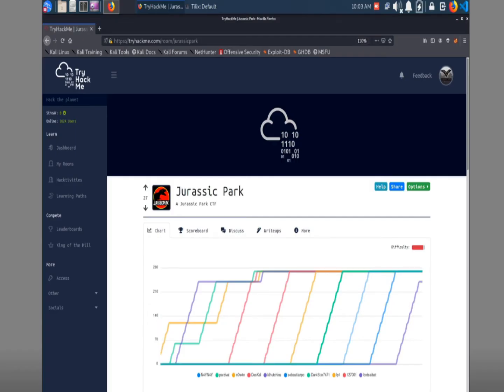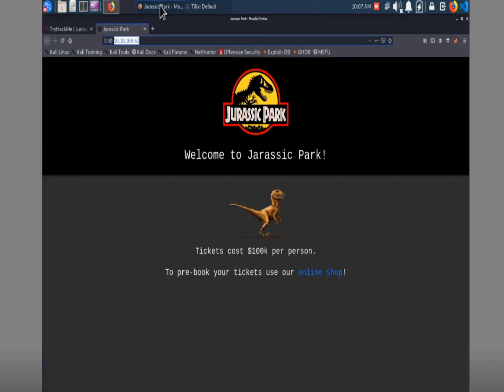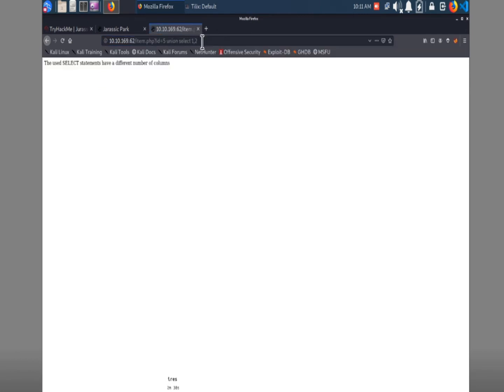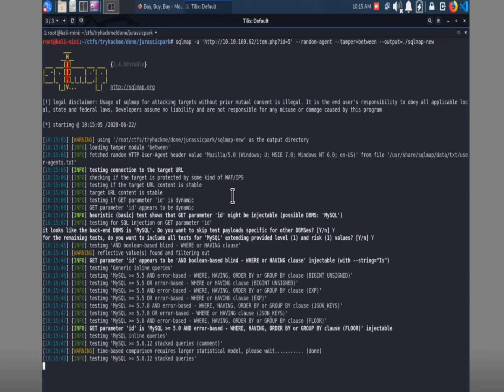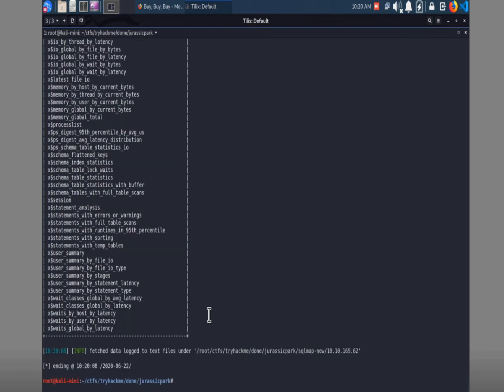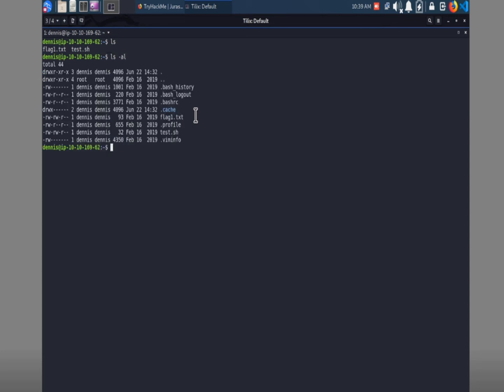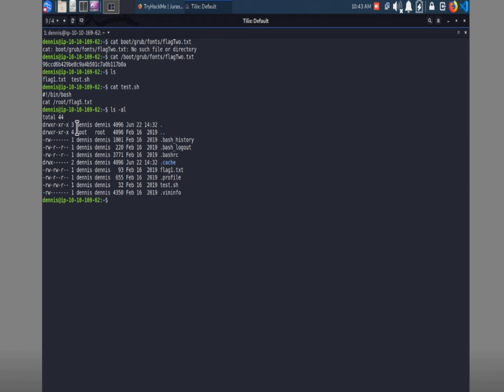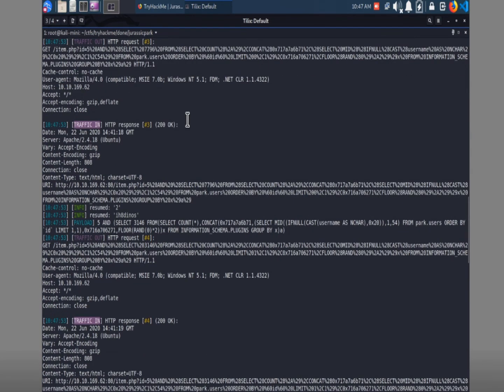TryHackme - Walk through Video on Jurassic Park Room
This is a walk through video for Jurrassic Park room at tryhackme.com